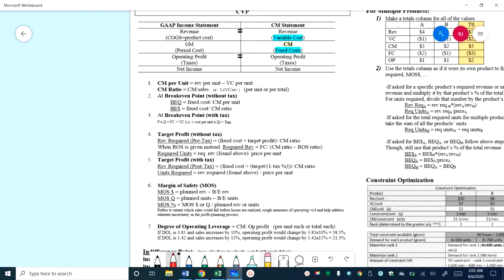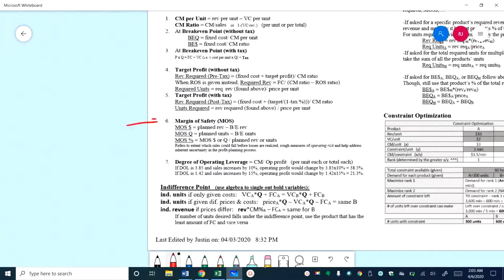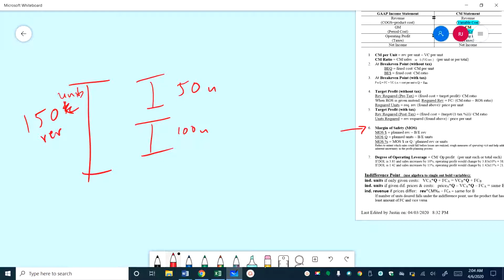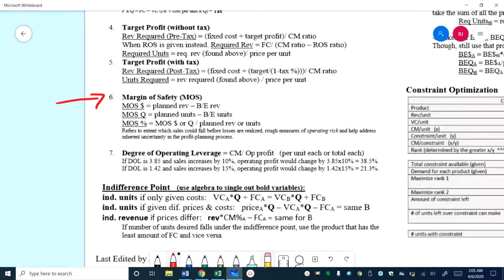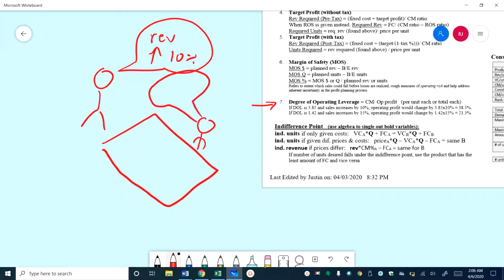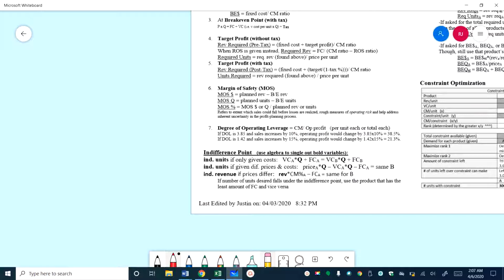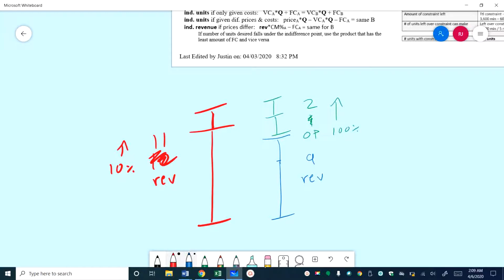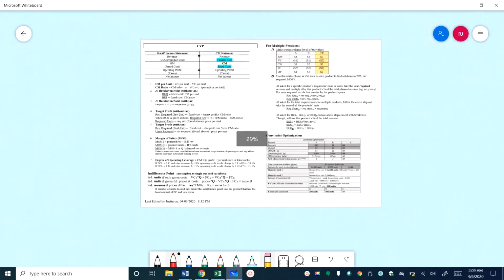MAC Exam 2 SPARK CVP 1